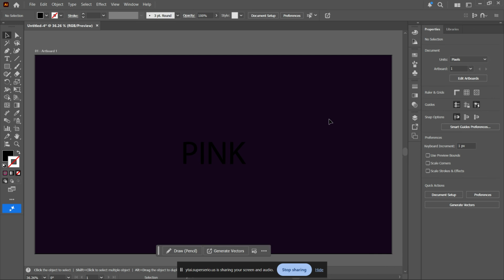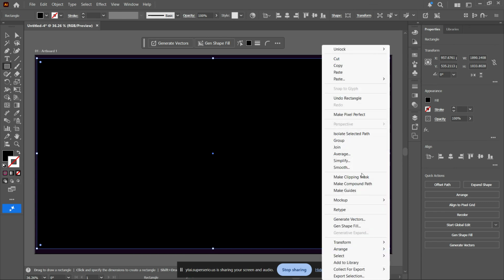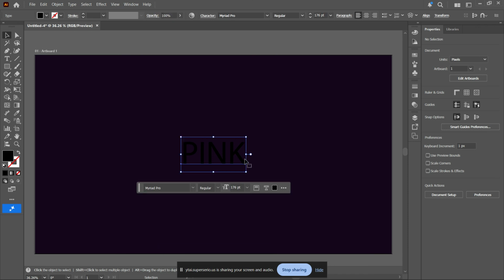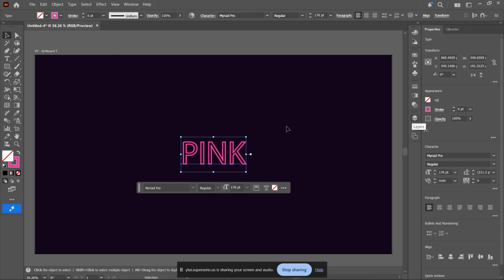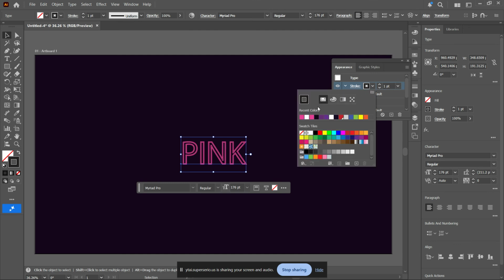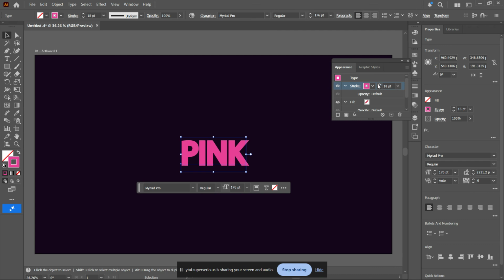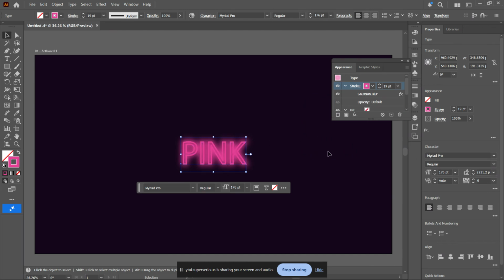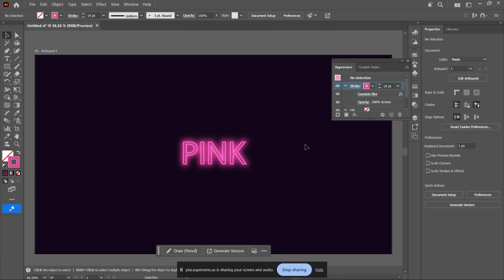How To Make Realistic Neon Glow In Illustrator (2026 Easy Guide)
Learn how to create a realistic neon glow effect in Adobe Illustrator using strokes, Gaussian Blur, and blending modes.
Follow this step-by-step guide to design vibrant neon text for posters, logos, and social media graphics.

Timestamps:
0:00 Introduction
0:28 Create Dark Background
0:52 Add Text And Remove Fill
1:15 Add Bright Neon Stroke
1:36 Open Appearance Panel
1:58 Add And Adjust Second Stroke
2:28 Apply Gaussian Blur
2:52 Change Blending Mode To Screen
3:12 Final Adjustments And Outro